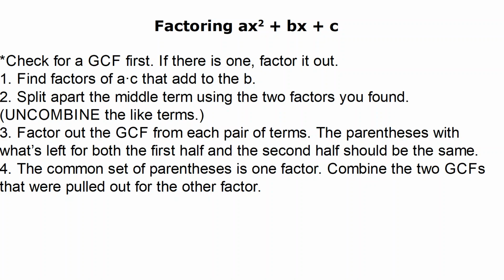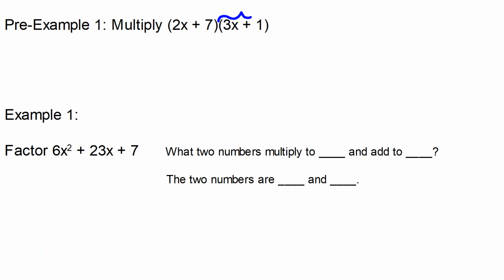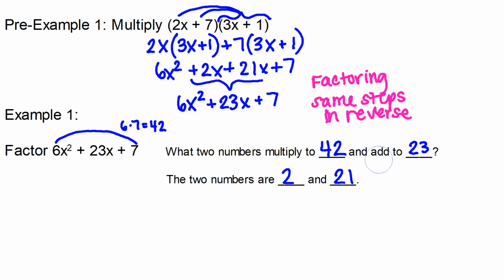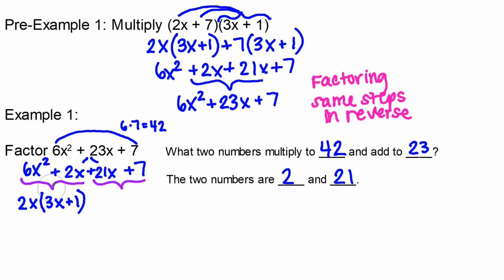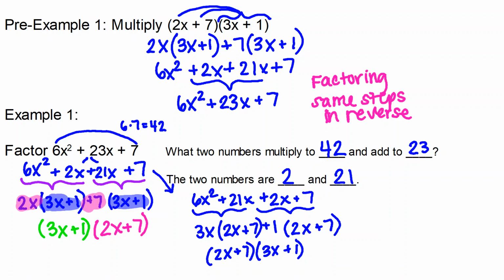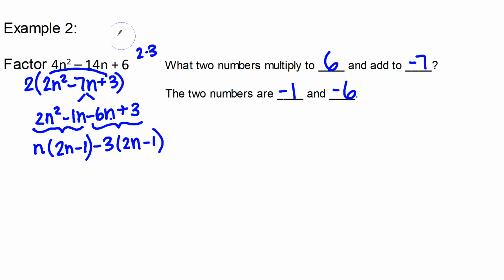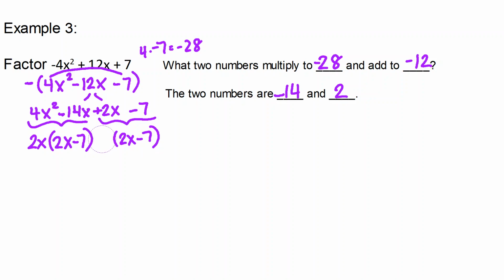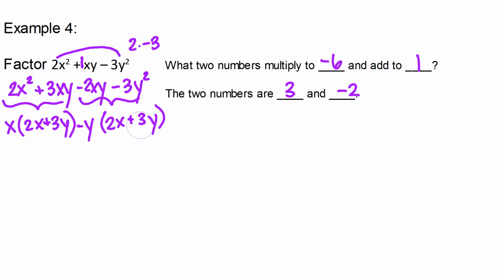Algebra - How to Factor a Trinomial with a Coefficient out Front